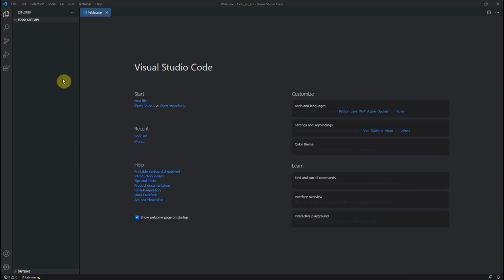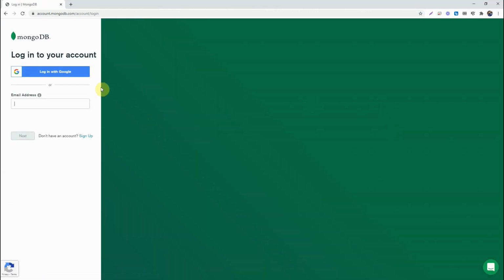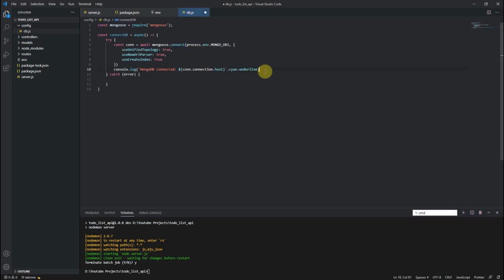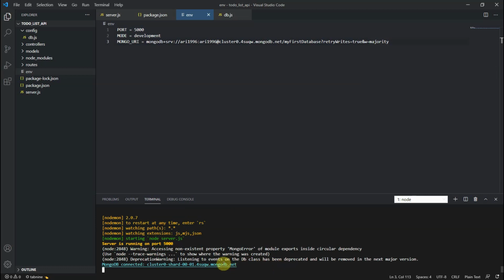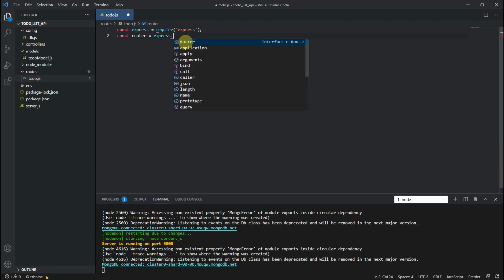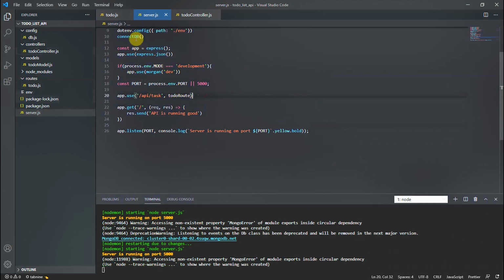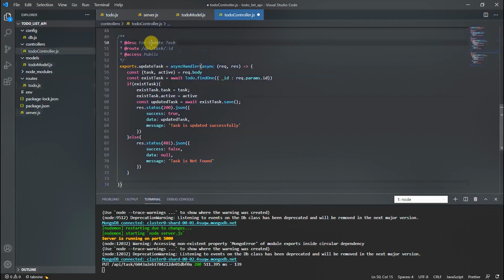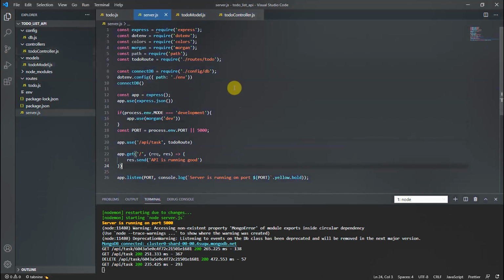Build A REST API With Node.js, Express, & MongoDB - Todo list crud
In this video you will be building a fully functional REST API. You will learn how to setup a Node.js server with Express, how to connect that server to MongoDB through Mongoose, and how to setup a REST API with MongoDB and Node.js. This video is for any skill level and will cover all topics from the most basic server setup to more advanced API features. We are building todo list crud operation.
We are using POSTMAN to test API.

Rest API with Node , Express, Mongo DB
CRUD operation for Todo list project. express js node js expressjs typescript